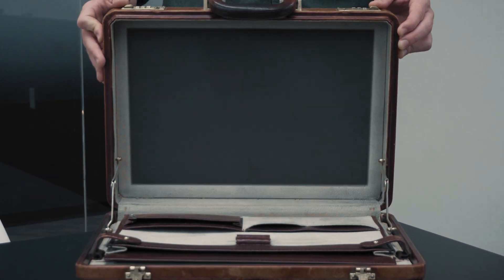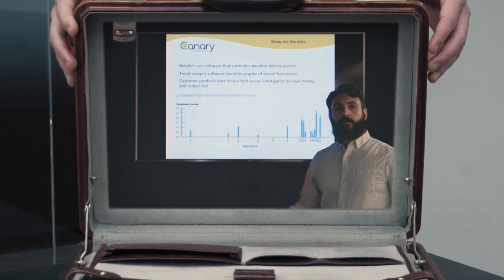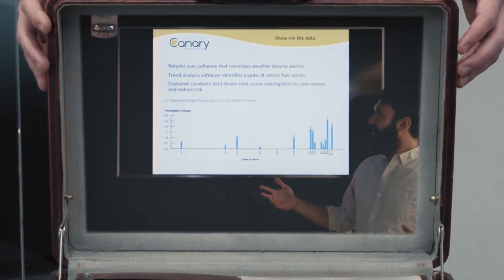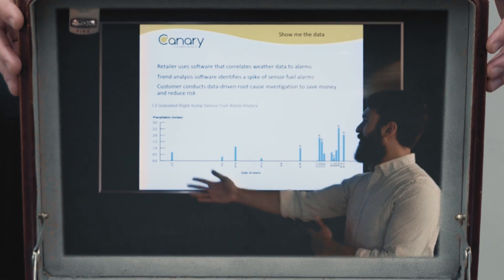Canary Case Studies - Teaser Trailer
Watch our upcoming Canary Case Studies to learn how real people have solved real problems to save real money with Canary Compliance's super smart, data-driven remote tank monitoring software...stay tuned on LinkedIn and Twitter (@canarycomply) for more!